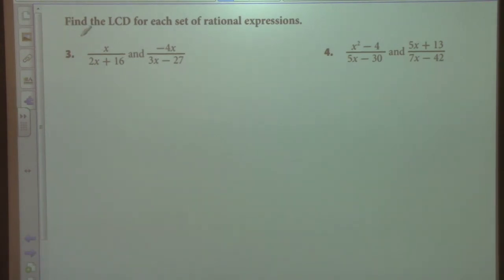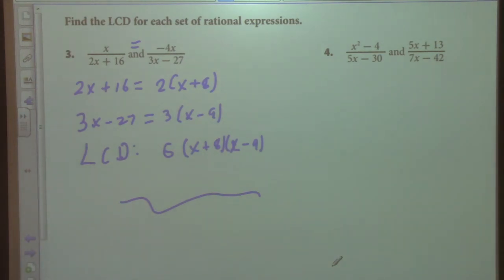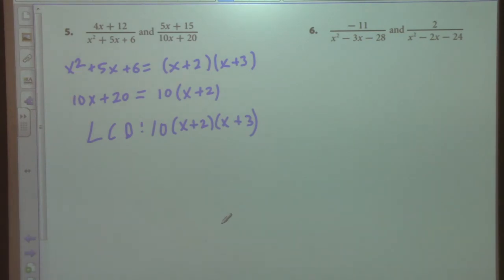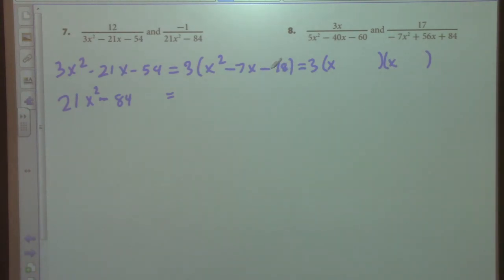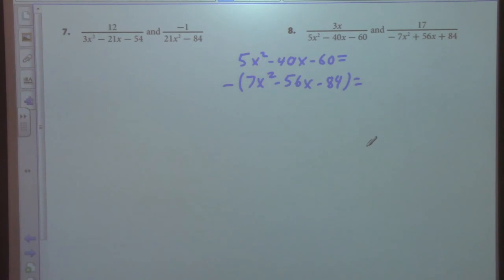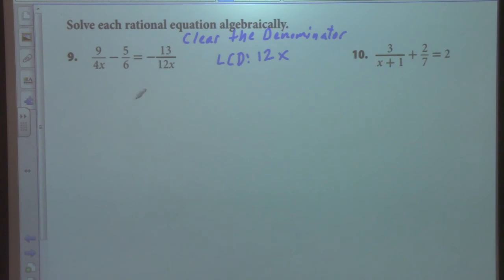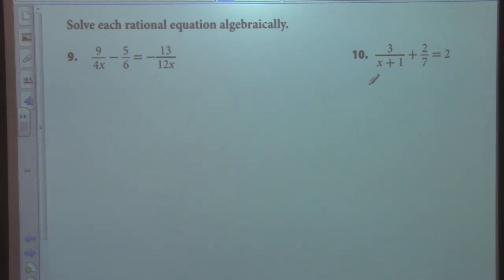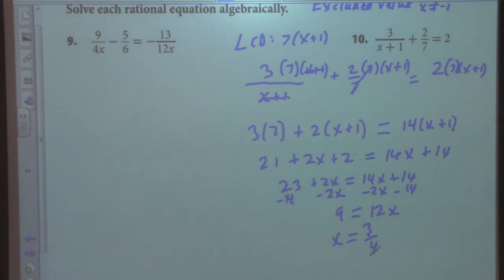Algebra 2 Class 4/5/21 Chapter 10.3 Exercises 4-10 Solve Rational Equations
Today we started by working on finding the least common denominator of rational expressions.  Then we started solving rational equations by multiplying by the least common denominator of the rational expressions in the equation.